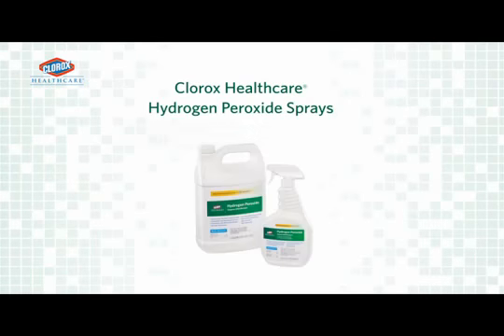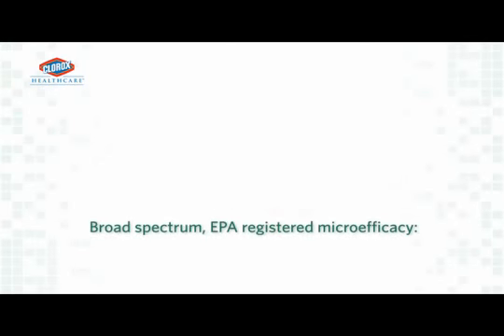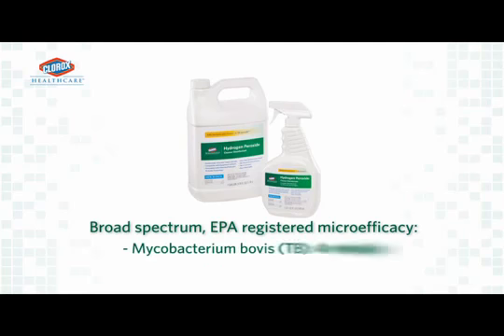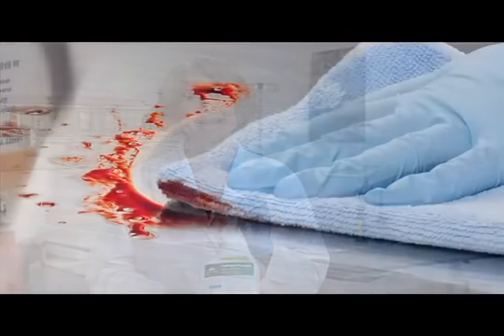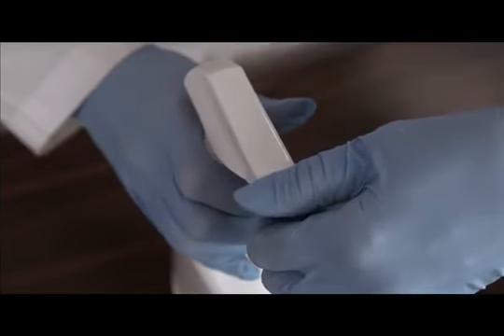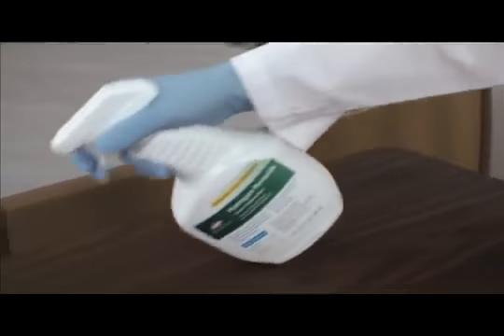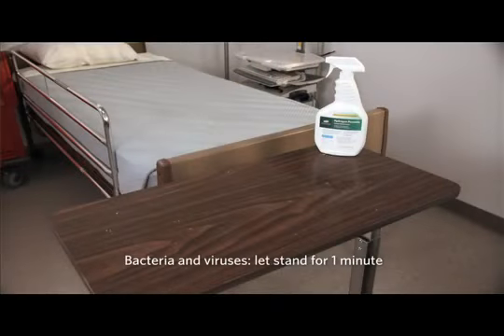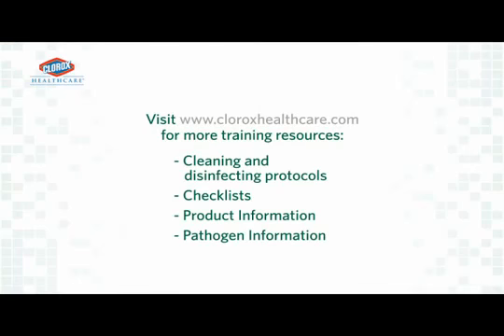Clorox Healthcare Hydrogen Peroxide Spray: Directions for Use